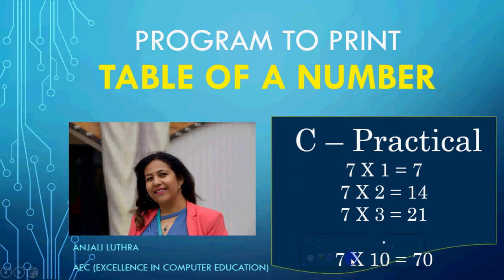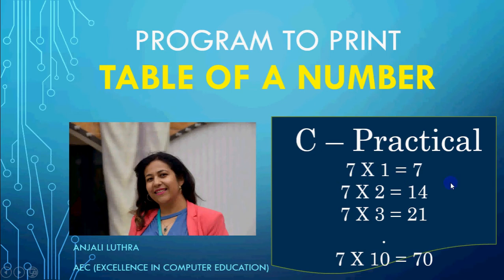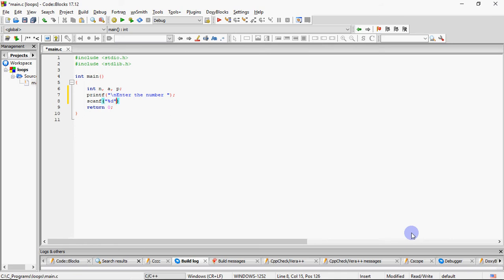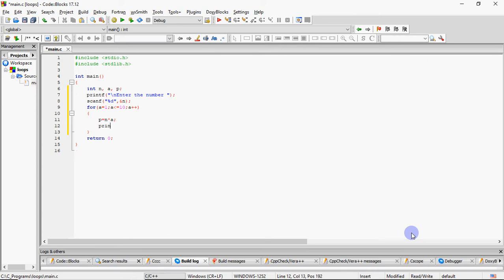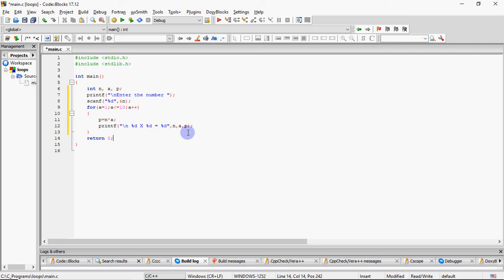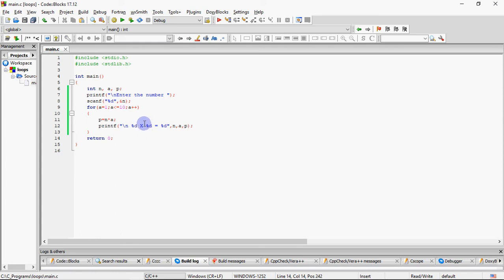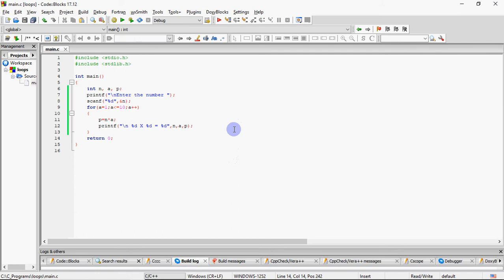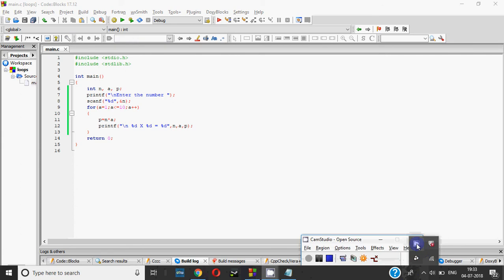Program to print multiplication table of a number | Learn Programming in C